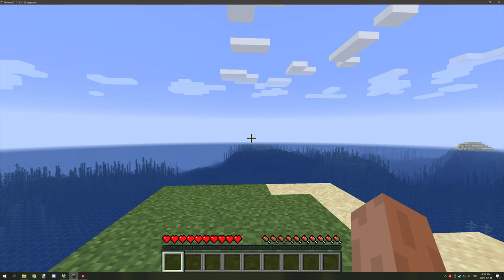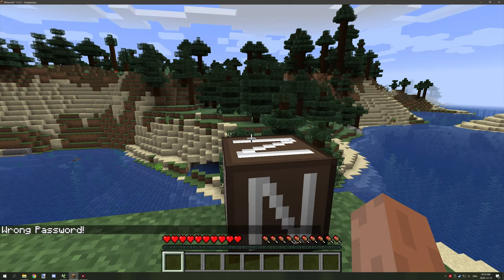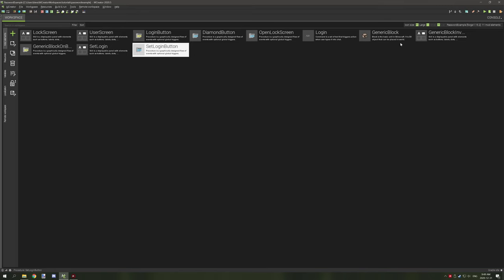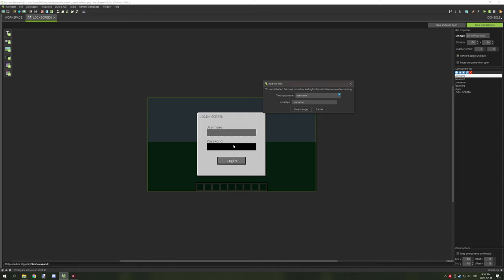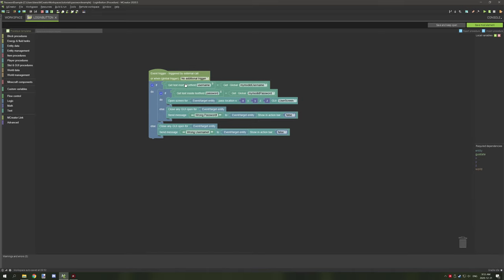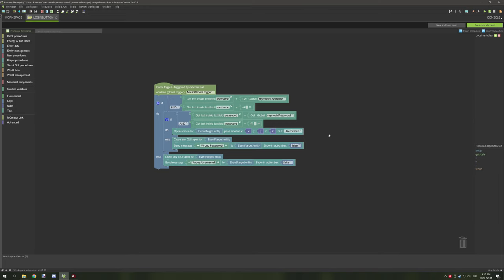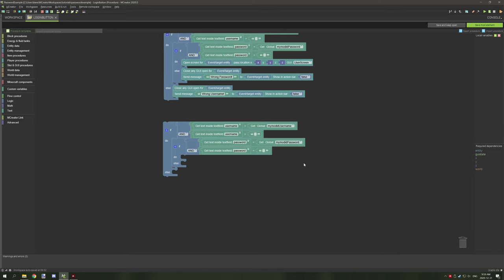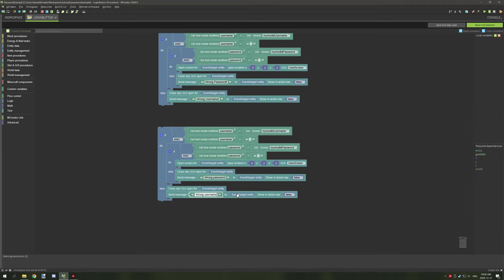MCreator: How To Make A Basic Login Screen | Tutorial Part 1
Join me today while we learn how to make another project in MCreator. Today we will be making a simple command-based login screen that uses a password and username to restrict access to a GUI. This is the first of a few videos I will be doing to cover ways that login screens can be used.

► UPDATES & NOTES
- The workspace on the Login-Screen project page has been updated to add the new workspace procedures and textures.

► OFFICIAL LINKS
Official NorthWestTrees Gaming website!